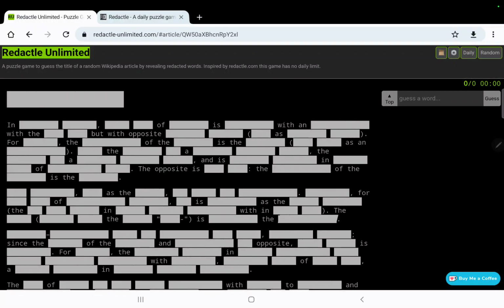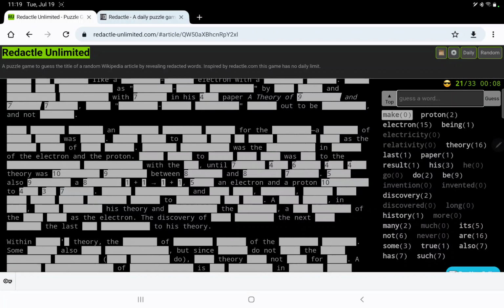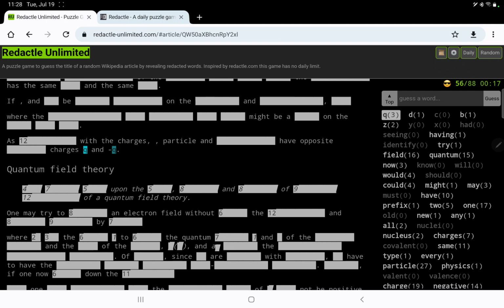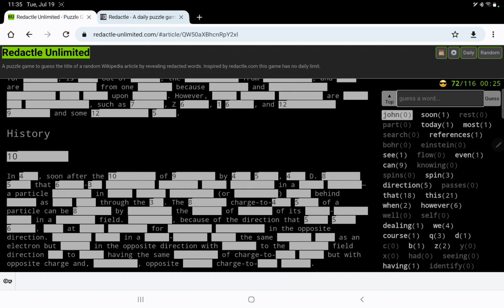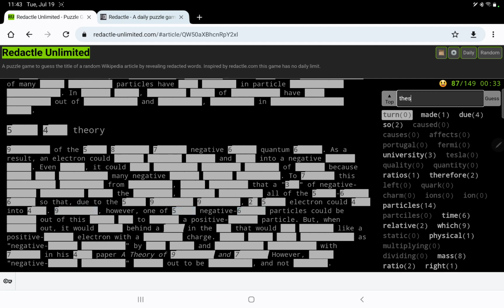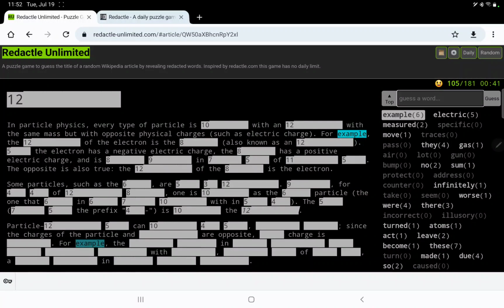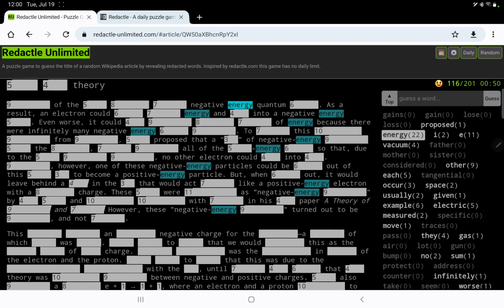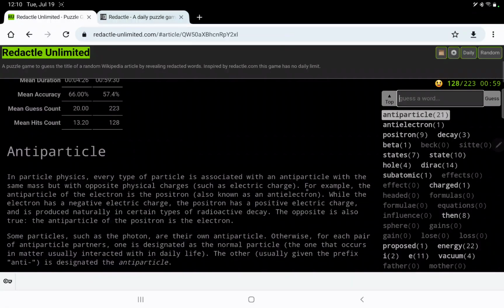Redactle No. 104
In which I play Redactle No. 104 and fail to find the answer for the second day in a row.